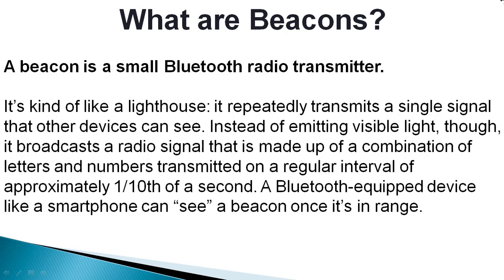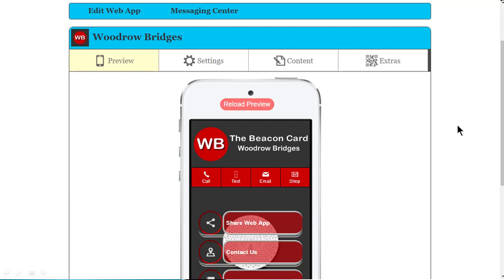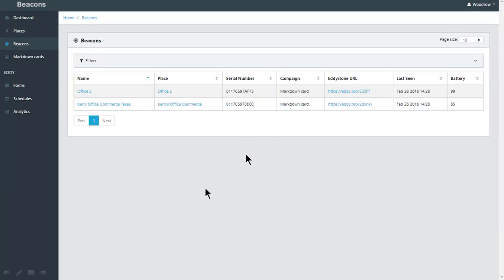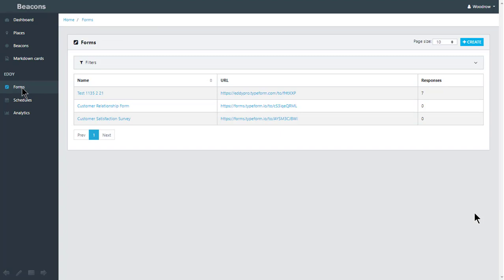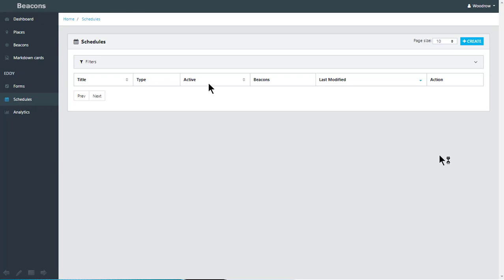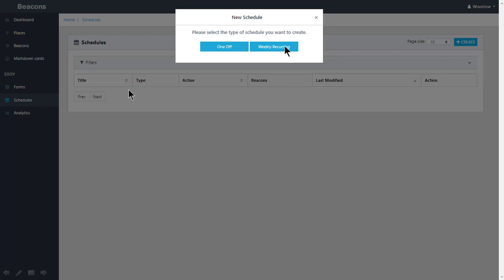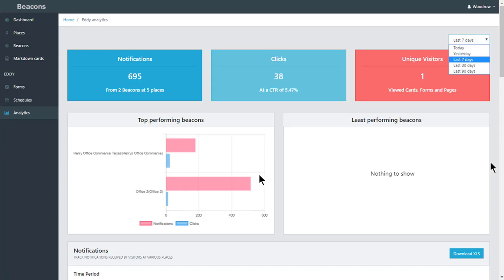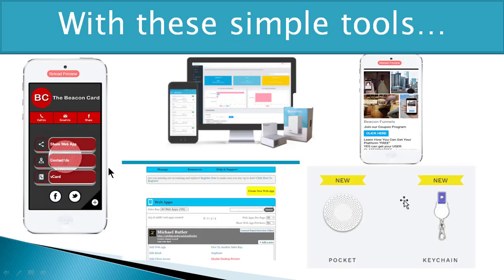App Wizard Studio And Beacons- Training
Learn how you can combine Beacon Technology with the Appwizard studio platform building recurring income for your self and helping your clients increase footfall.